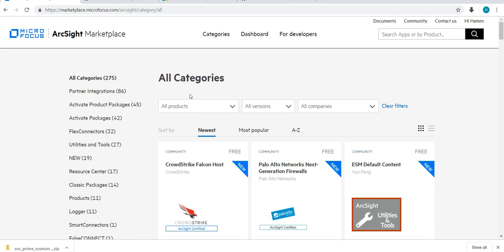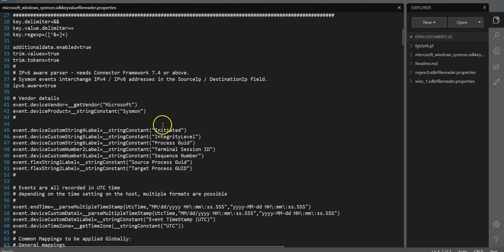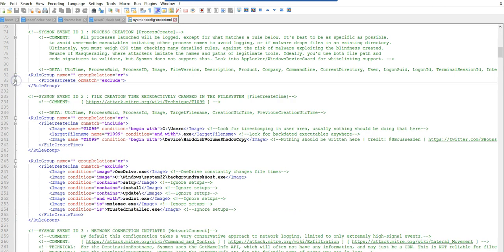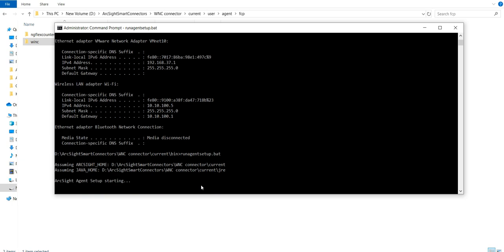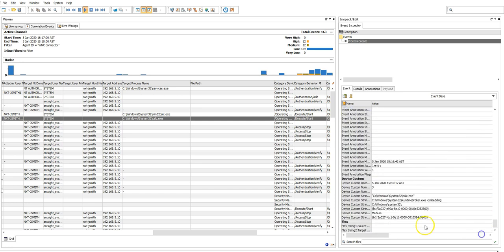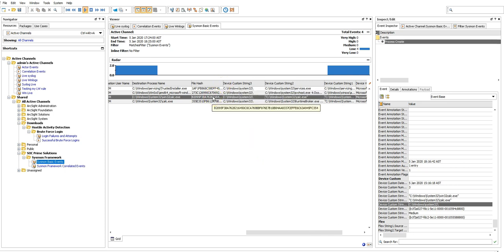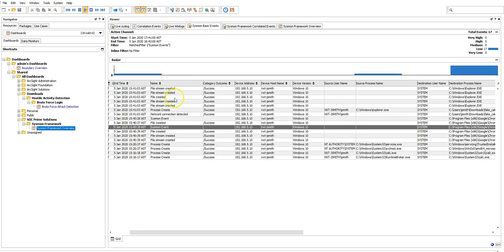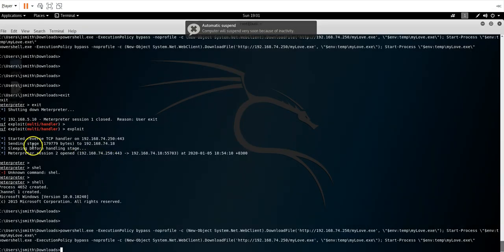Micro Focus ArcSight MarketPlace SIEM - Sysmon Framework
Do you want to enter the SIEM field?

Do you want to learn one of the leaders SIEM technologies?

Do you want to understand the concepts and gain the hands-on on Micro Focus ArcSight SIEM?

Then this course is designed for you.

Through baby steps you will learn Micro Focus ArcSight SIEM

Used with permission from Micro Focus.

This tutorial was prepared independently from Micro Focus and Micro Focus has no responsibility for its content.

1st result on Google using the keywords: udemy arcsight step-by-step